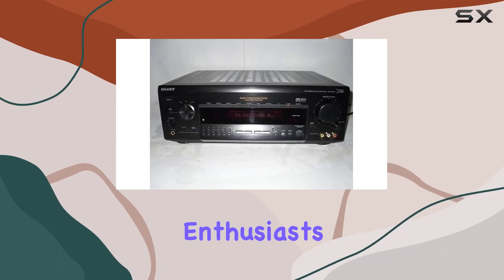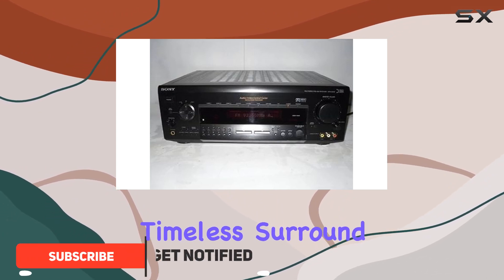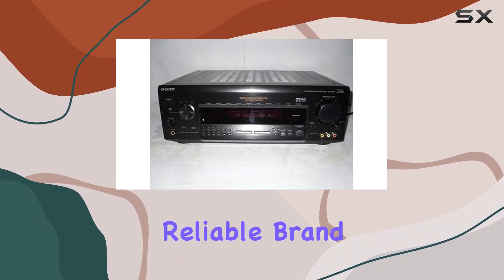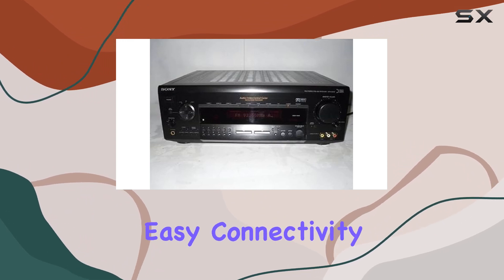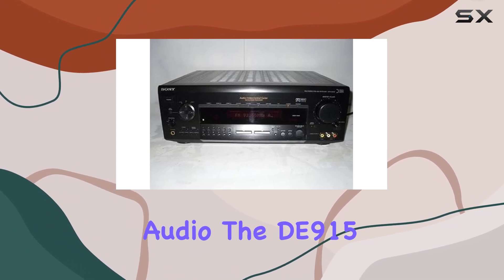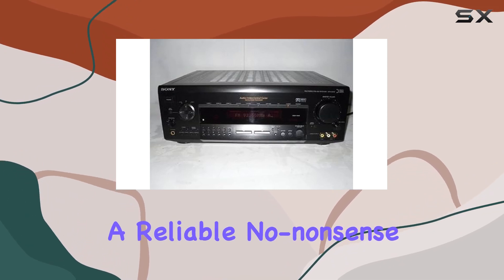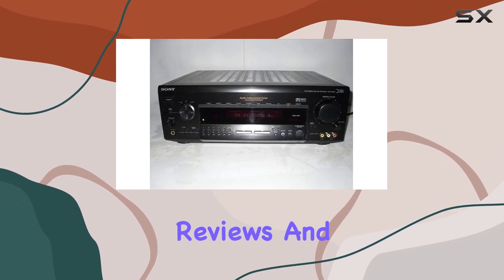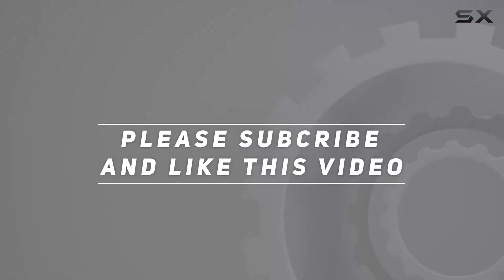"Sony DE915 Audio/Video Receiver Review - Classic Surround Sound Experience!"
0:00 Intro
0:06 Review

Things that we mentioned in this video:
Sony DE915 Audio/video Receiver : B000LTLTQY